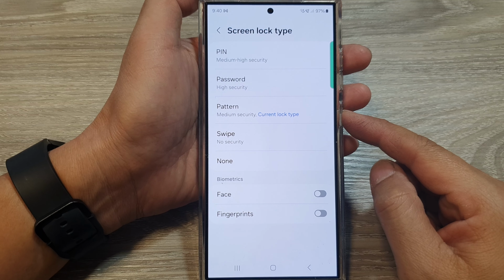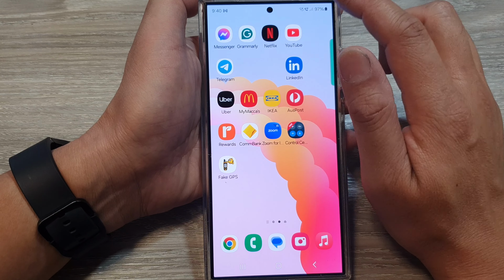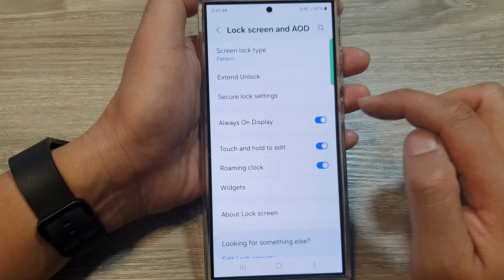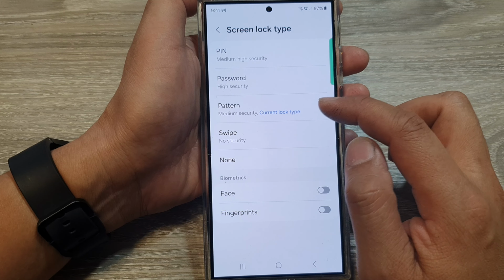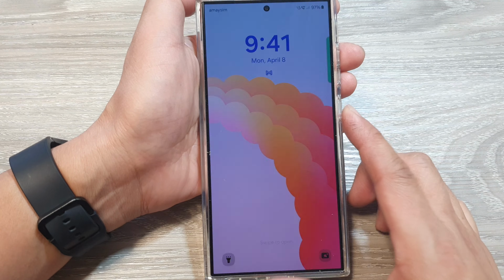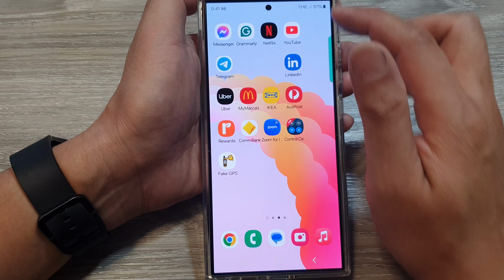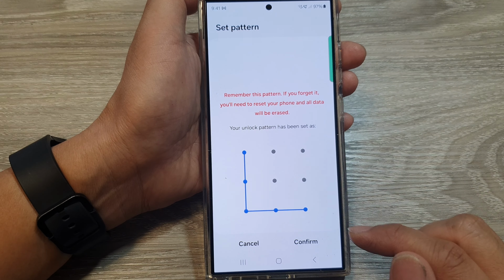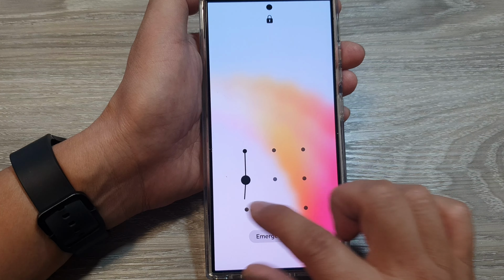Galaxy S24/S24+/Ultra: How to Change or Remove a SCREEN LOCK PATTERN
Want to change your Galaxy S24, S24+, or S24 Ultra screen lock pattern? Or maybe remove it entirely? This quick tutorial shows you how!